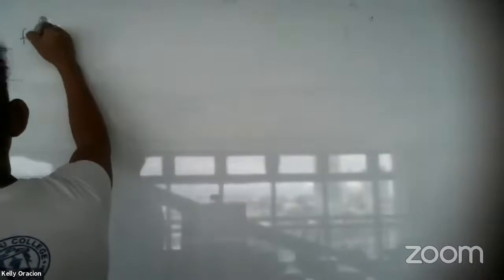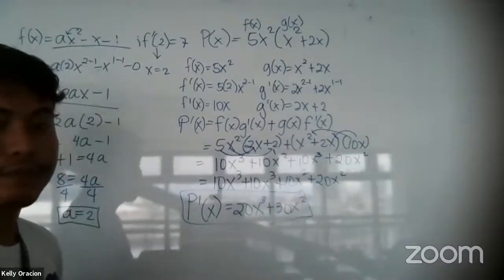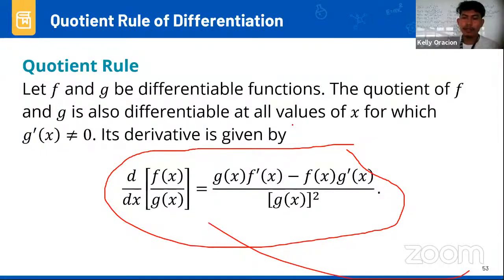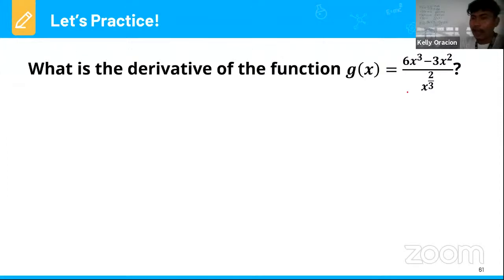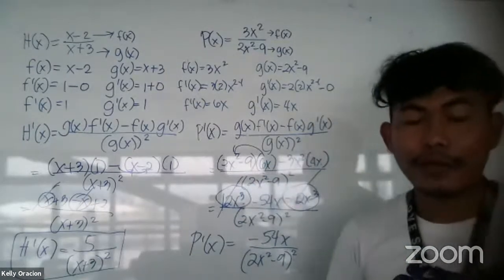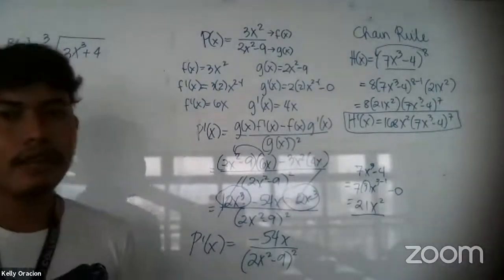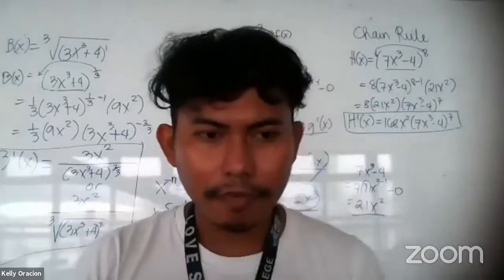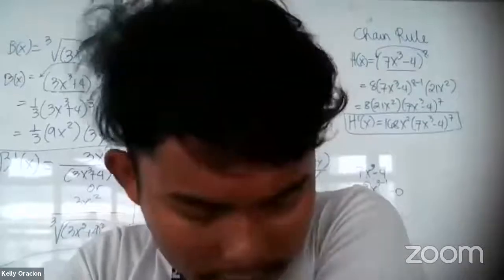Product Rule and Quotient Rule